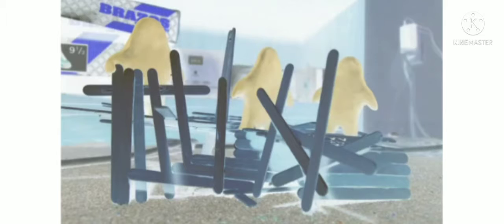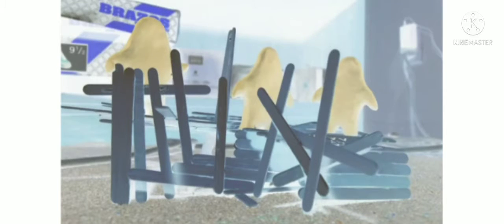klay world moves g-major